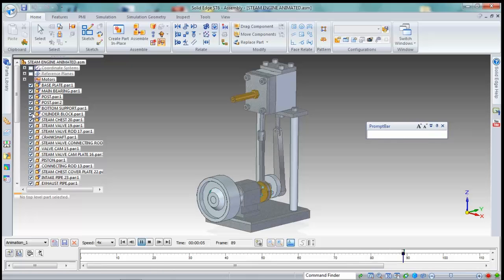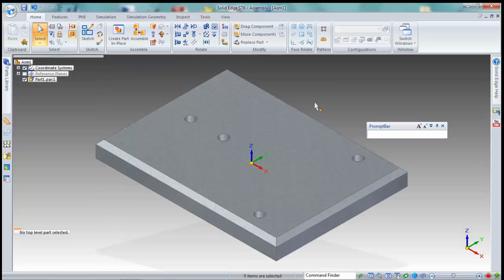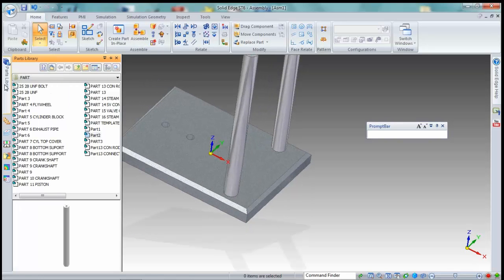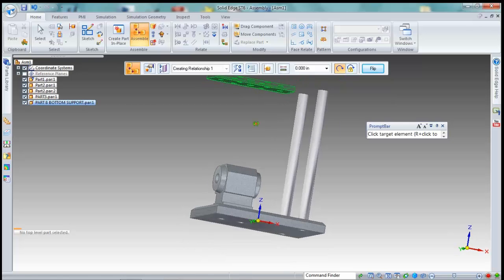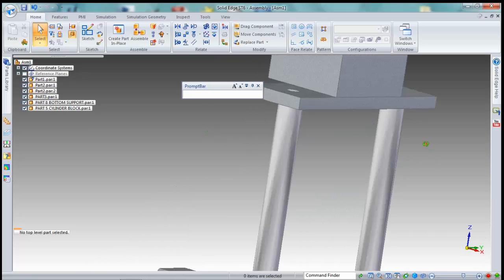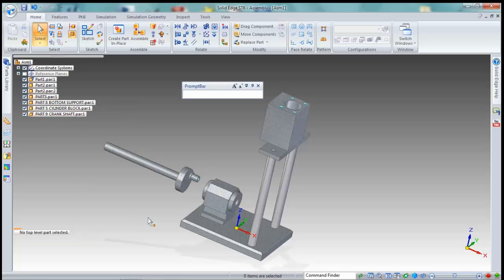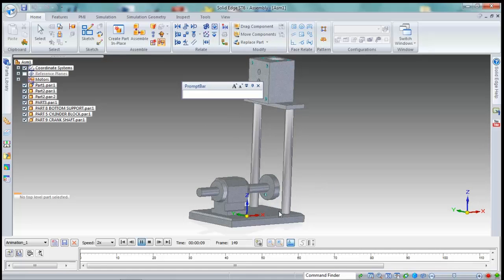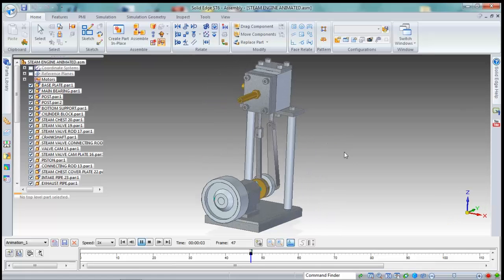ASSEMBLY AND ANIMATION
STEAM ENGINE ASSEMBLY START